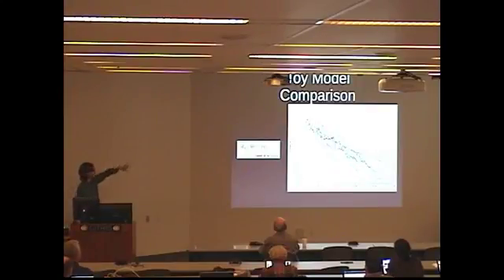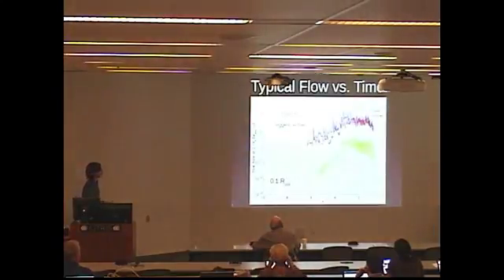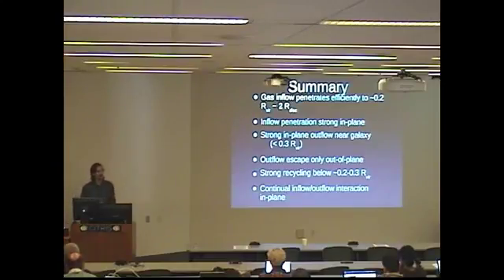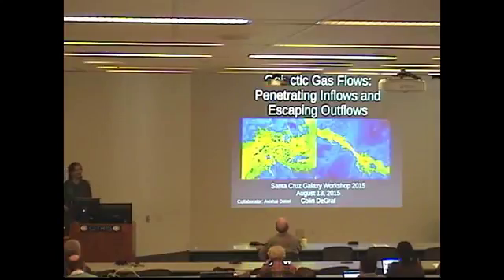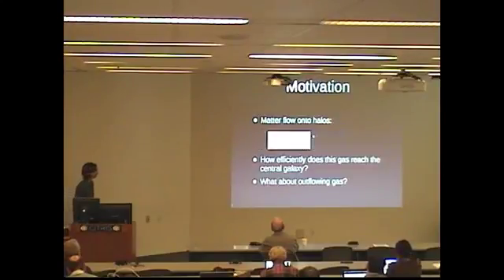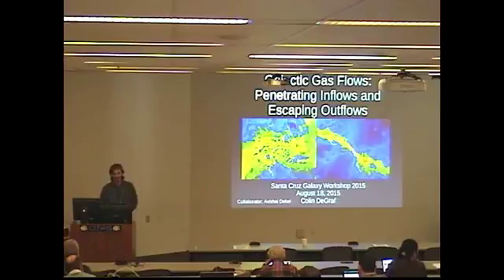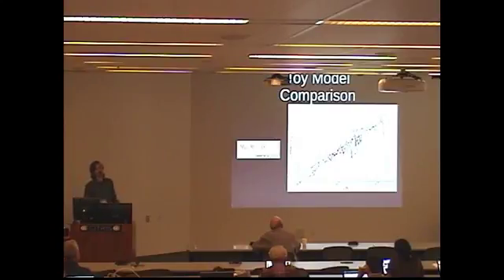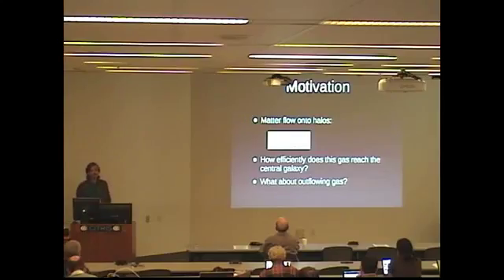Galactic Gas Flows: Penetrating Inflows, Escaping Outflows, and Connections to SFR Colin D